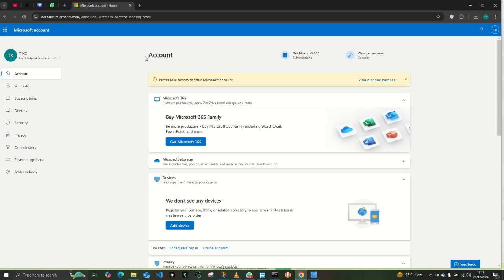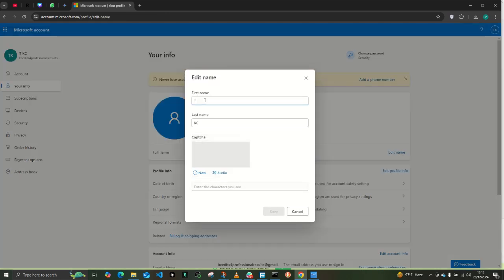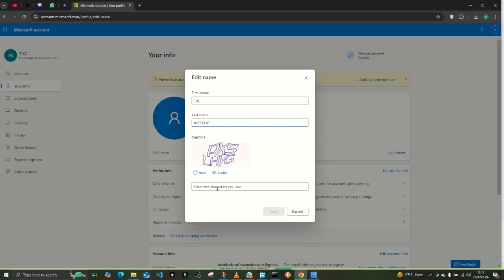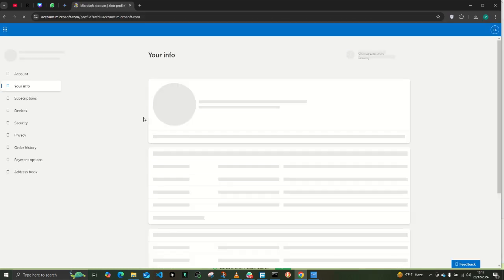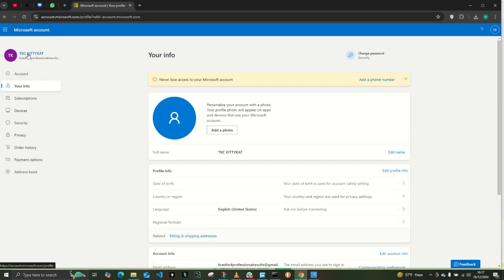HOW TO CHANGE NAME IN MICROSOFT ACCOUNT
In This Video, you will learn about HOW TO CHANGE NAME IN MICROSOFT ACCOUNT